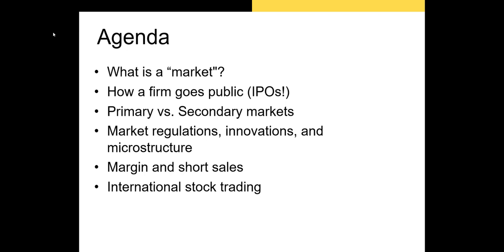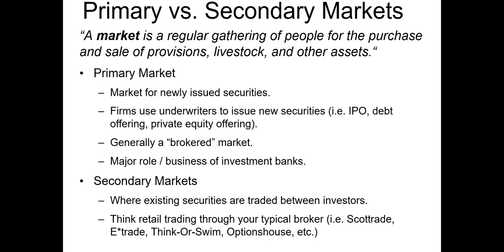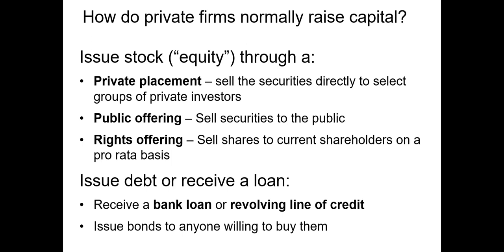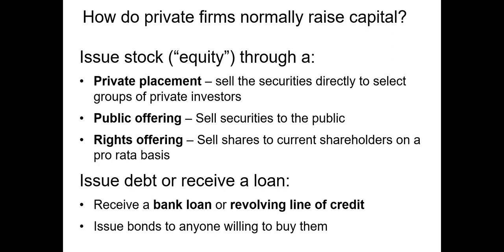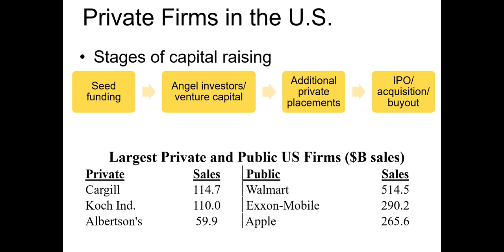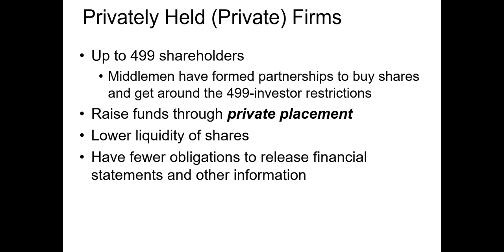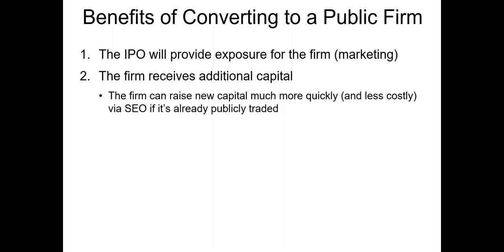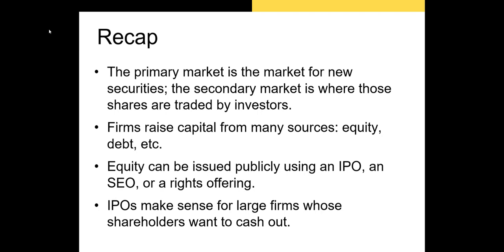Securities Markets Part 1: Private Issuance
In this video, I discuss why firms issue equity, debt and preferred stock explain the process by which they issue those securities prior to the IPO.  I also discuss why a firm would undertake an IPO.